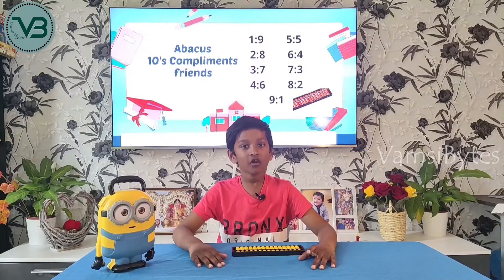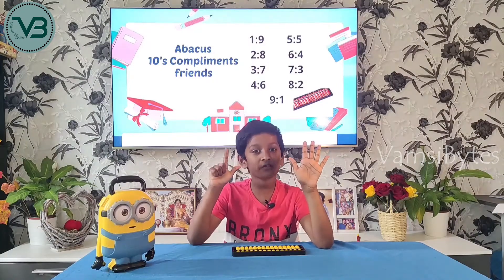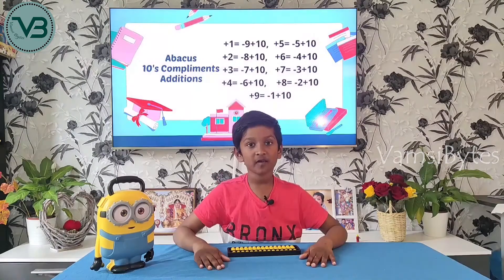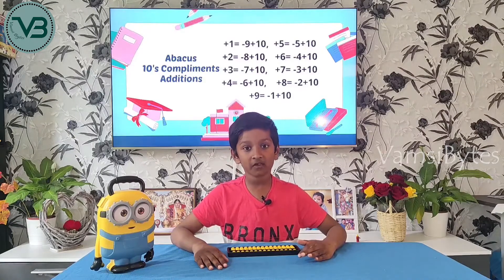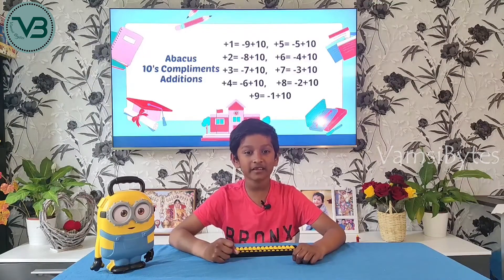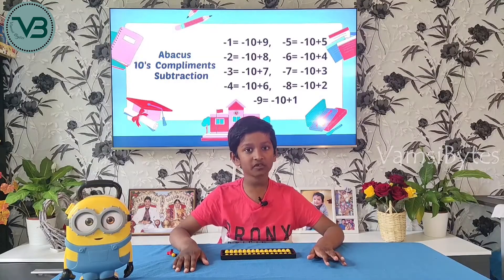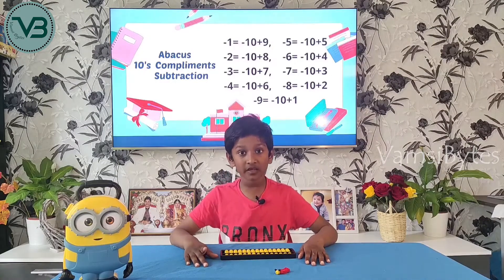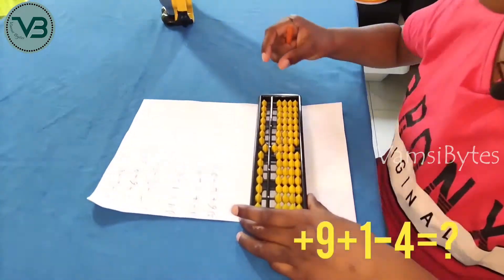What is Abacus 🧮 📚✍️ | Part-3 | 10-Compliments | Simplified Way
Hi Friends 🖐️,
In Part-1, I explained how to do basic calculations by using abacus board with different types of examples. It will very funny and easy to do any type of complex calculations by using Abacus.

 In Part-2, I explained how to 5-Compliments using abacus board with some examples. By using 5-Compliments, I solved different types of complex problems very easily. 😄

In this video, I will explain how to 10-Compliments using abacus board with some examples. By using 10-Compliments, we can solve any type of complex problem very easily. 😄

I hope you like my video friends.

Please watch the video until the end and share your feelings and suggestions with me in comments section. Your suggestions are valuable and appreciated!

In this channel, I want share my day to day activities, Vlogs, crafts, special days in Netherlands, Fun Activities, Indian festival celebrations etc.

Thank you so much for you support and love 😀❤️
Sriram Vamsi